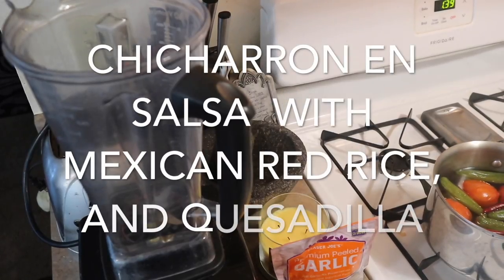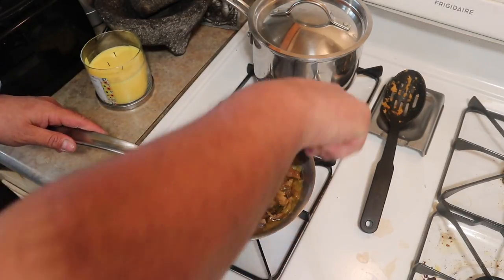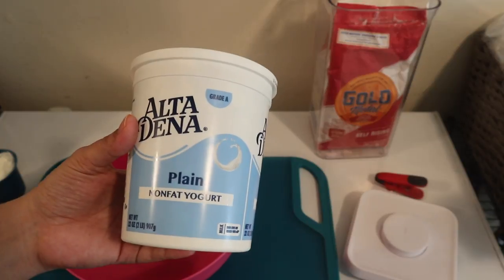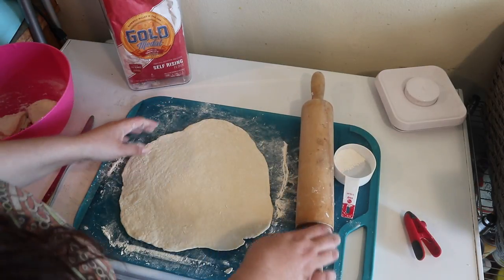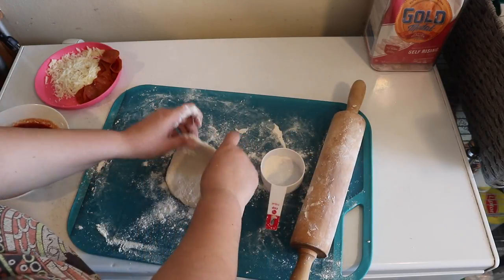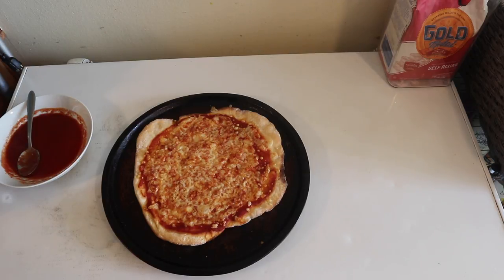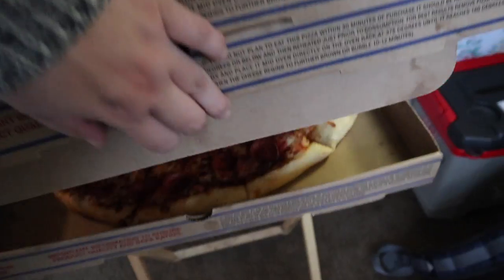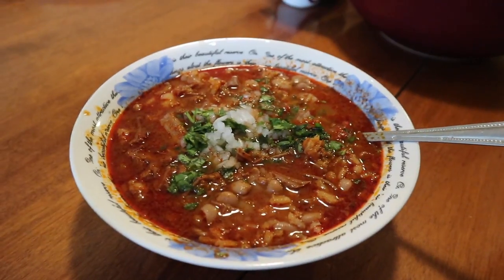WHAT'S FOR DINNER? | EASY & BUDGET FRIENDLY MEAL IDEAS TO MAKE AT HOME | COLLAB | Crystal Evans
🙏I want to take the time to thank God first and also thank everyone who takes the time to watch my videos. I truly appreciate it.

♡ Meals in the Video ♡
• Chicharrones en Salsa with Mexican Red Rice
• 2 Ingredient Dough Pizza and Calzones with a Side Salad
• Bacon Cheddar Fries
• Birthday Party Beef Barbacoa
• Leftovers

Hi guys and welcome back to another What's for Dinner? Today I am going to show you easy family dinner ideas and meals we ate during the week. If you enjoy watching What's for Dinner videos and would like to see more feel free to hit that subscribe button and if you enjoy this video please don't forget to give it a thumbs up.

This what's for dinner is in collab with my sweet friend Simone please go show her some and love and support and check out her video and channel.

🌸 Simone Ig 👉 @themulticulturalfamily

Be the first ones to see and request videos

Hi guys and welcome my name is Crystal. Thank you so much for taking the time to check my you tube channel. I am a mom to three girls. We are a family of five. Living in California. I enjoy making videos on you tube. I feel like my purpose in life is to help others. Each video I upload. I want it to have a purpose either to make people happy or motivate you to do something. Life is too short to let it pass by. On my you tube channel. I show you Grocery Hauls, What's for Dinner videos, Recipes and How to videos, as well as Lunch Ideas What I pack for my husband lunch. I also have a family vlog channel if you want to see more mom life and family content called Familia Adventures. Links are up above. I am a mama bear who loves Jesus and her iced coffee.